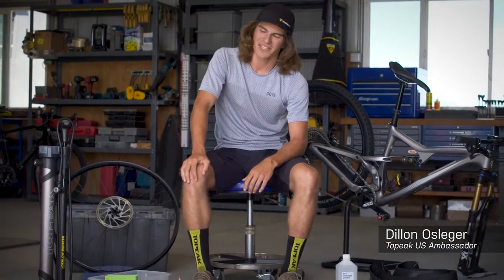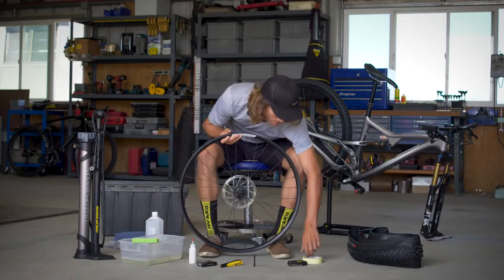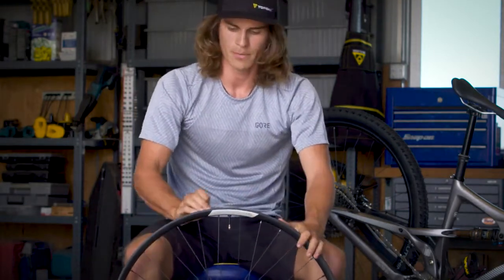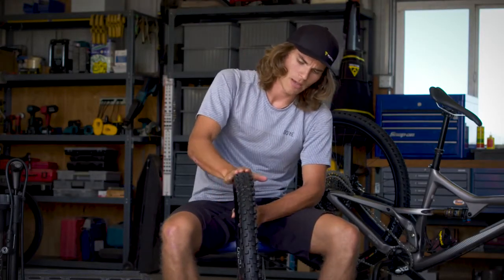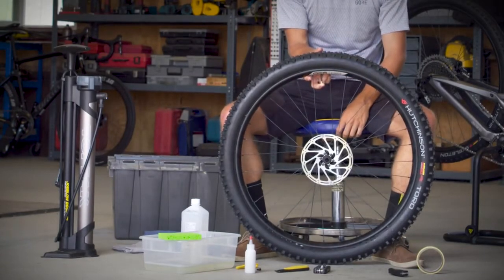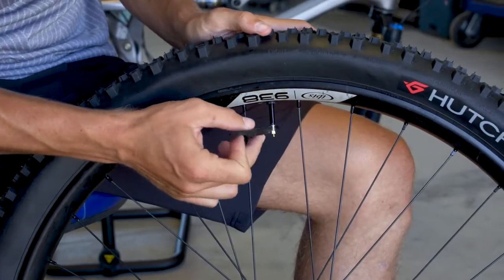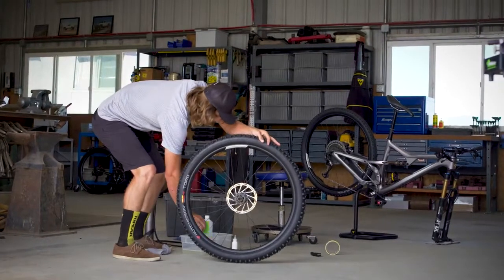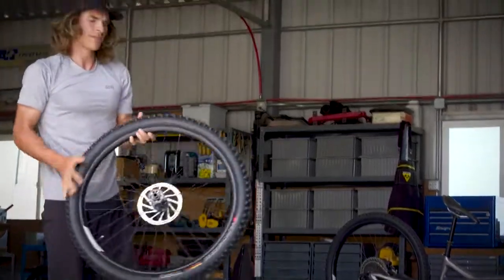Pompe Topeak JoeBlow Booster pour pneu tubeless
Tutoriel de montage d'un pneu tubeless avec l'aide de la pompe à pied Topeak JoeBlox Booster avec son compresseur intégrer pour faire claquer le pneu.

LeCyclo.com est un site e-commerce français qui, depuis 10 ans, bouscule avec douceur la mobilité urbaine et le vélo en proposant un catalogue de produits innovants. Nous avons sélectionné pour vous tous les vélos, accessoires, composants et équipements dédiés à la pratique du cyclotourisme et à l'utilisation quotidienne du vélo en ville. Pour rendre la route plus sûre et votre conduite plus confortable.
En plus de produits de qualité, LeCyclo.com vous propose conseils et tutoriels pour choisir, installer et utiliser au mieux votre équipement et vos accessoires, mais également votre vélo, vélo électrique, trottinette électrique, draisienne et autres nouveautés pour se déplacer en ville.

Découvrez également le blog vélo urbain le plus lu en France